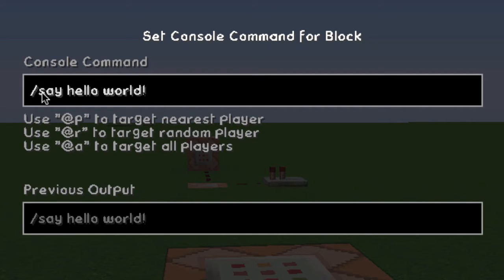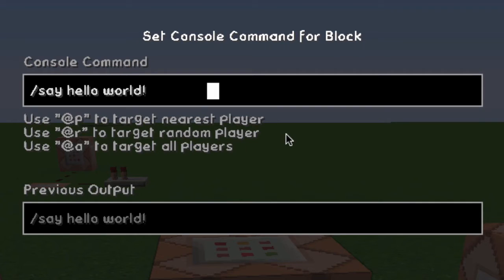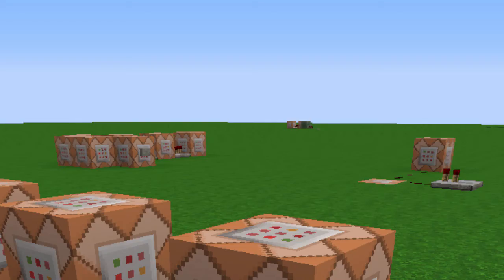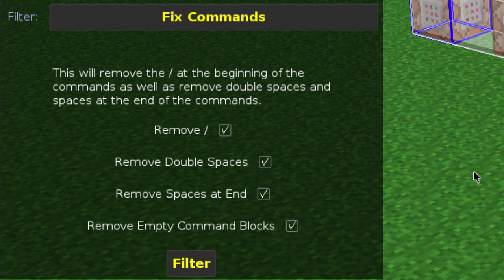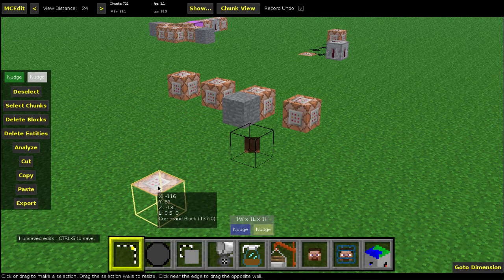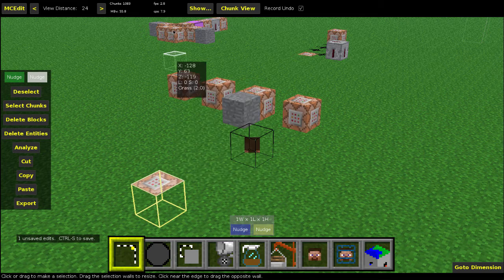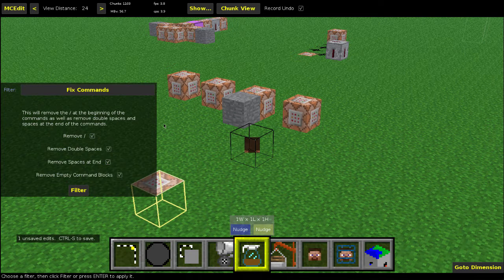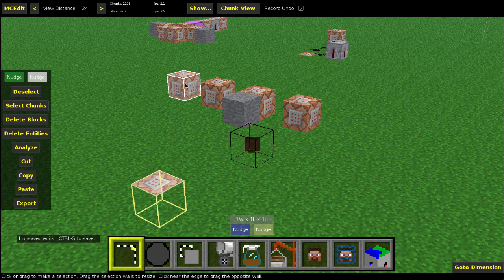Minecraft: Djimusic's MCEdit Filters - Ep.2: Fix Commands Filter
This filter is designed to fix commands that might be broken due to human error when entering the command. It can remove double spaces, empty command blocks, spaces at the end of the command, and slashes at the beginning of the map.